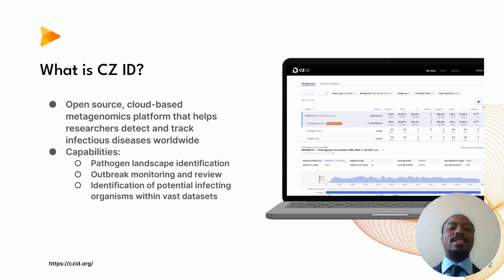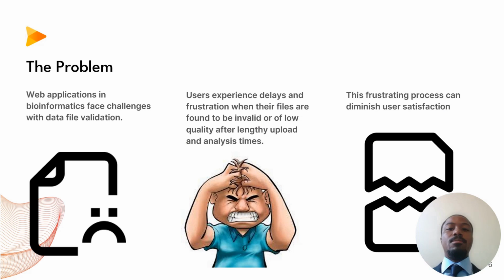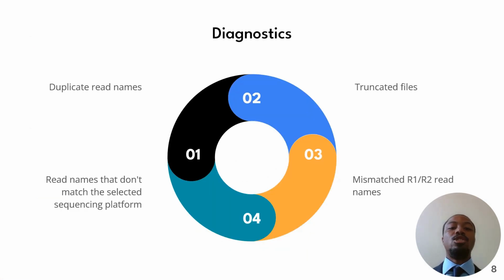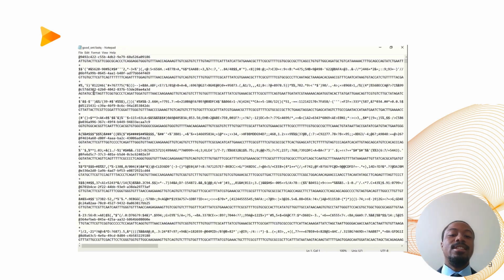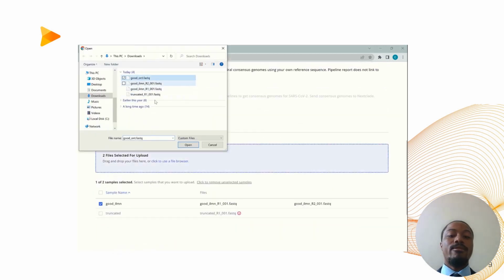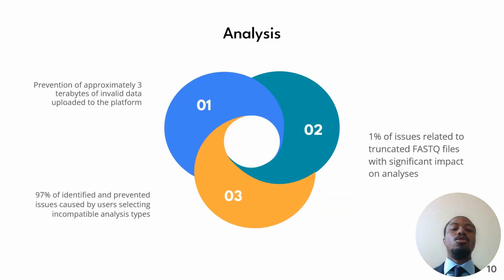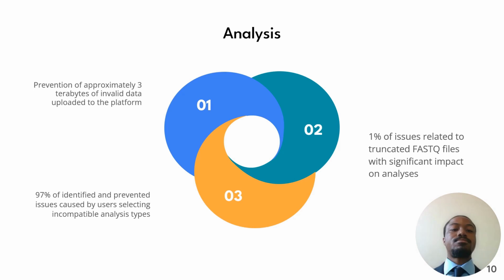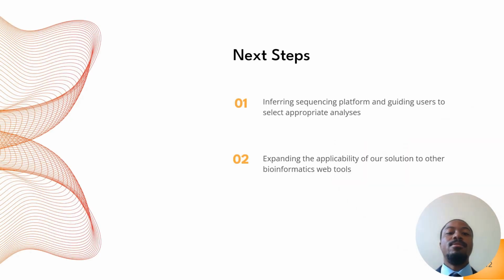Pre-upload quality checks: Efficient bioinformatics... - Charles Bickham - BOSC - ISMB/ECCB 2023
Pre-upload quality checks: Efficient bioinformatics file validation in the browser for time and cost savings - Charles Bickham - BOSC - ISMB/ECCB 2023